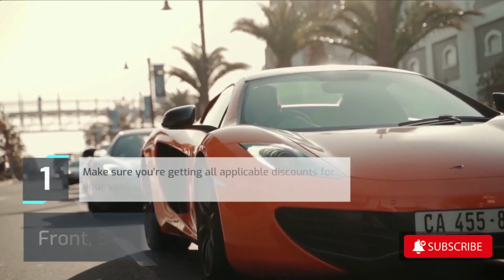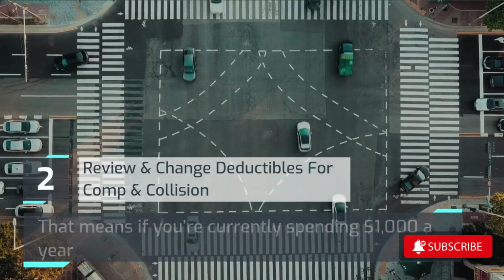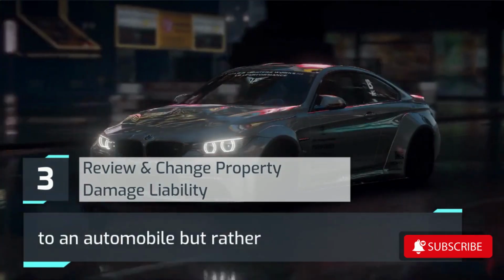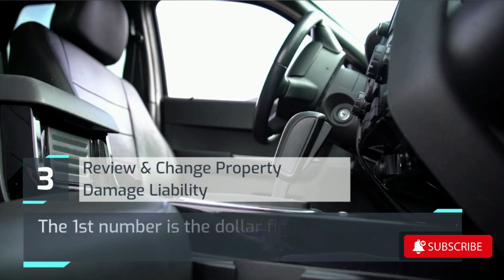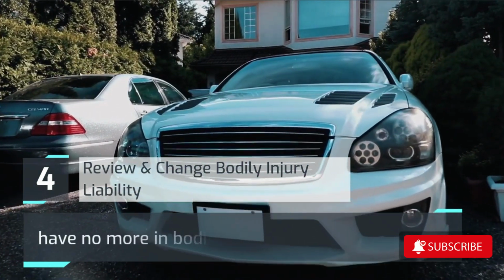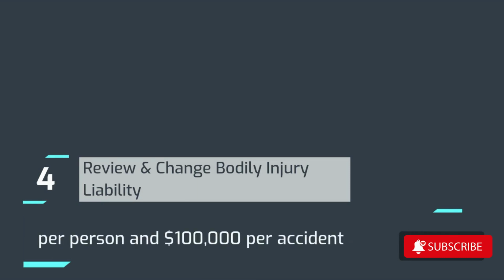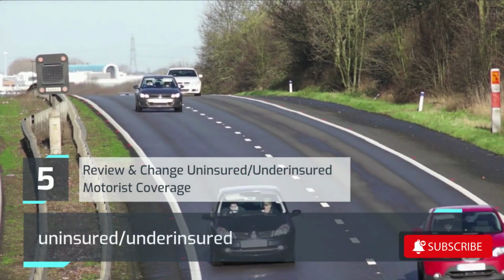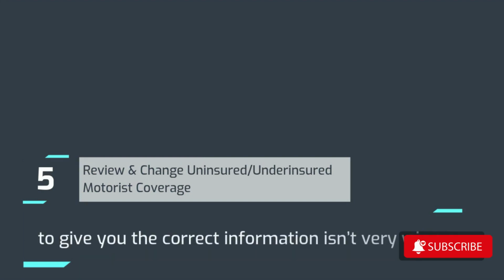How To reduce Car Insurance Costs Up To 54%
How much do you pay for Car Insurance every year?
Eight hundred dollars a year? One thousand? Two thousand?

Whatever the amount you’re paying now, you can reduce that amount by more than 50% by simply following a few simple strategies.
insurance with this video, you will learn how to reduce car insurance costs up to 54%

 STRATEGY 1 – Make sure you’re getting all applicable discounts for your vehicle's safety feature
STRATEGY 2 – Review & Change Deductibles For Comp & Collision.
STRATEGY 3 – Review & Change Property Damage Liability
STRATEGY 4 – Review & Change Bodily Injury Liability
STRATEGY 5 – Review & Change Uninsured/Under insured Motorist Coverage.

stay tune for part 2 of this